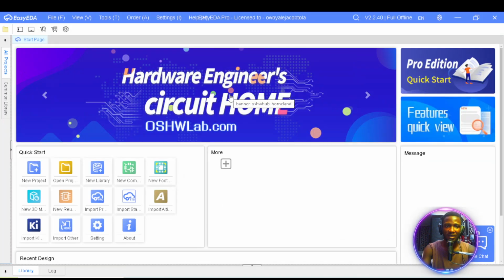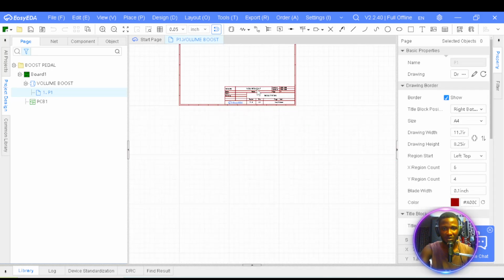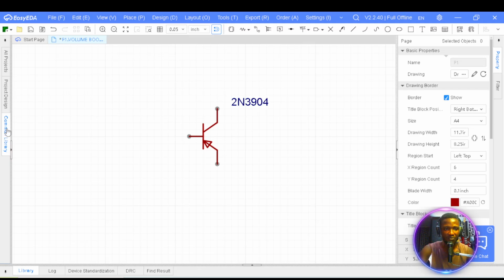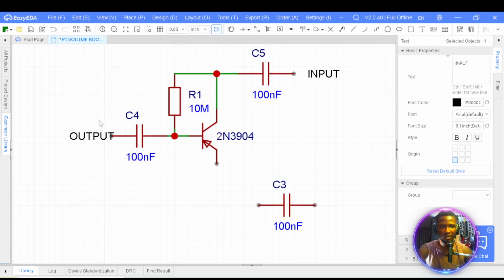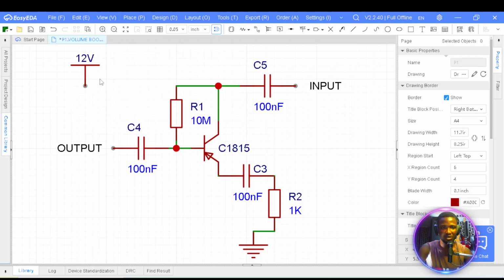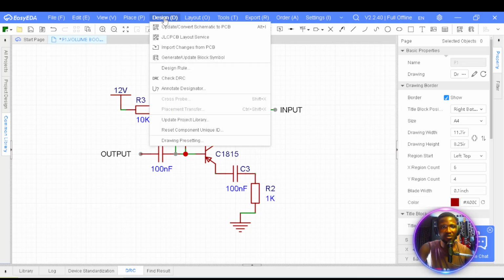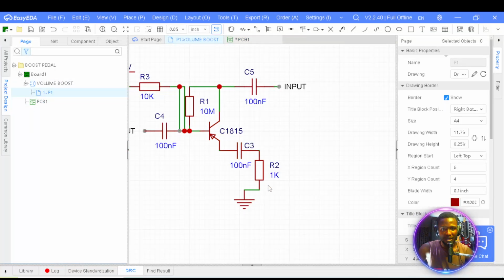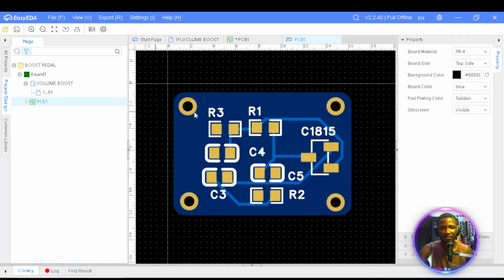How to Use EasyEDA for PCB Design | Step-by-Step PCB Layout Tutorial”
In this video, I’ll walk you through how to use EasyEDA for PCB design step-by-step — from creating your circuit schematic to generating the final PCB layout. Whether you’re a beginner or already familiar with electronics, this tutorial will help you understand how to design, route, and prepare your printed circuit board for production.

🔧 Get my PDF — Beginner’s Guide to Audio Amplifier Building — and learn step-by-step how to build your first amplifier from scratch!

Key Points:

How to create and draw circuit schematics in EasyEDA

Adding and arranging electronic components

Designing single and double-layer PCB layouts

Tracing, routing, and checking for design errors

Generating Gerber files for manufacturing

If you’ve ever wanted to design your own preamp, amplifier, or audio project board, this guide is the perfect starting point!

🎹 Yaletech Sound